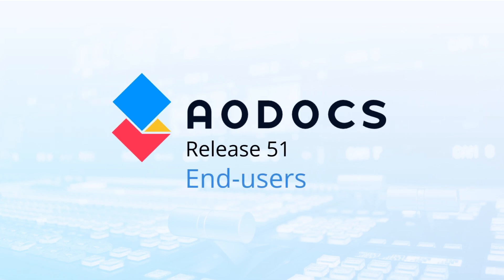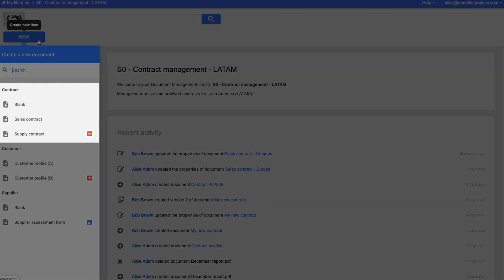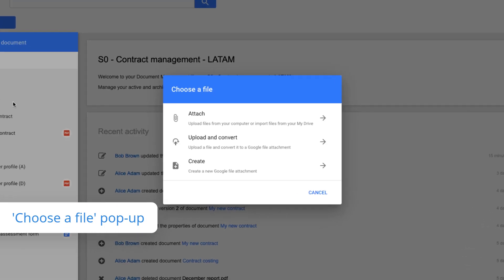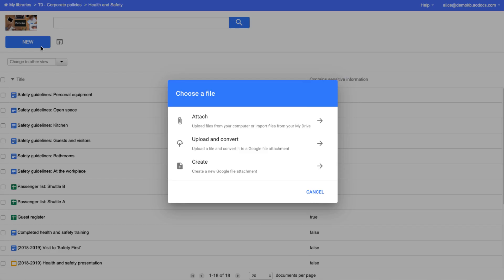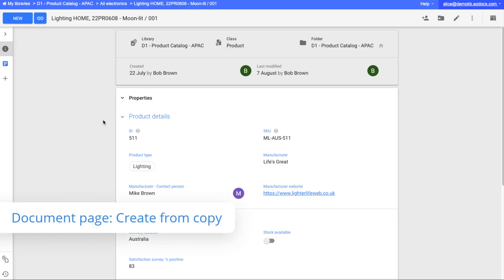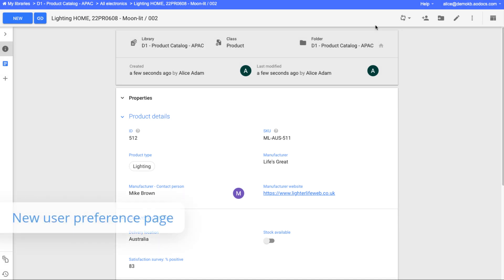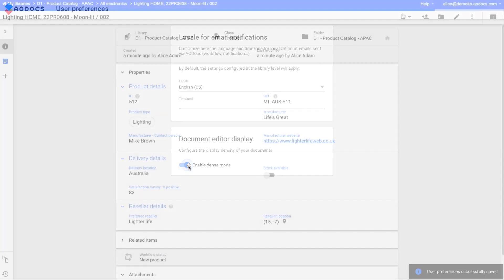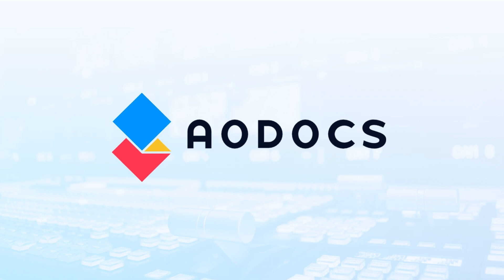AODocs Release 51 - End-users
To improve the End-users' experience, AODocs Release 51 delivers a revamped document creation flow. Making it easier to create your documents and their related items.

About AODocs:
AODocs is the only document management solution built for G Suite, giving enterprises a new way to collaborate on Google Drive with added security, control, and structure for all of your files and folders.